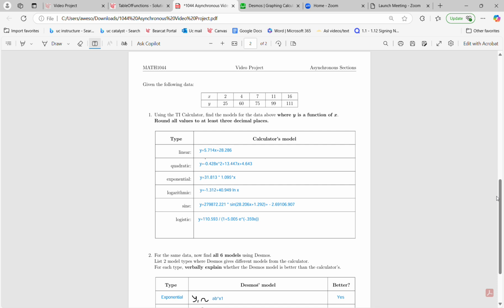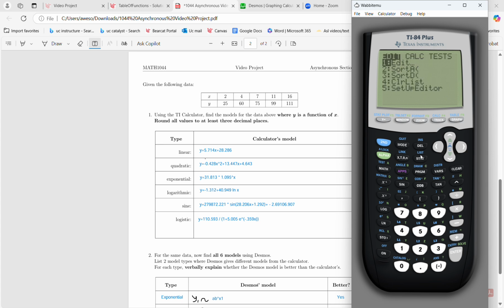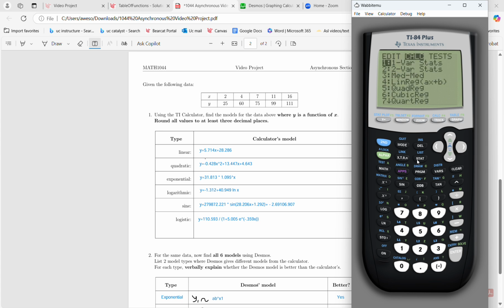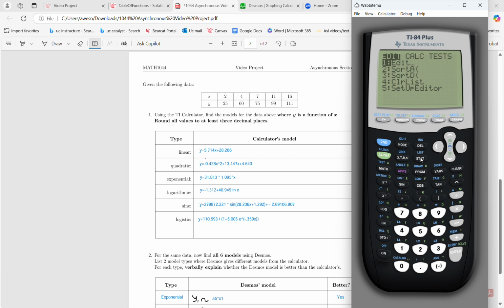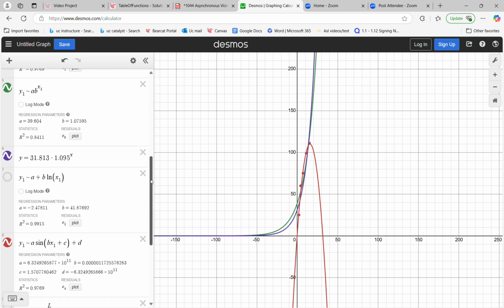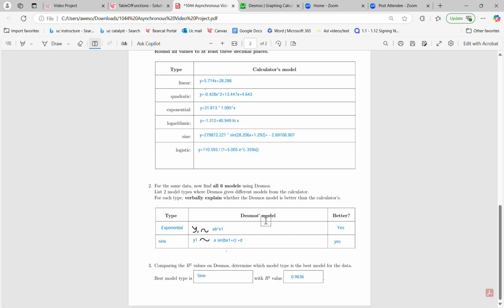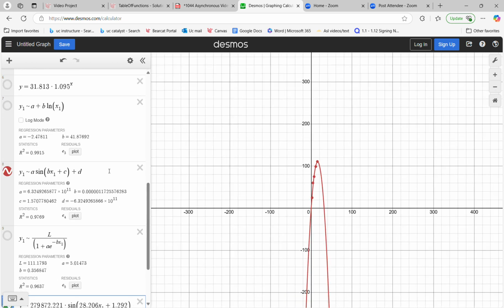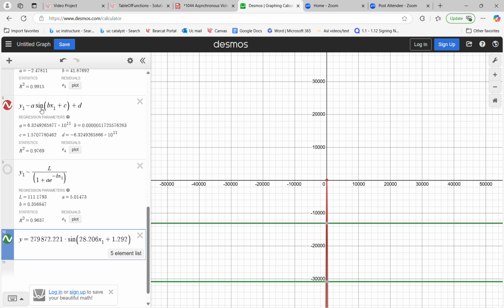Applied Calc video project 1